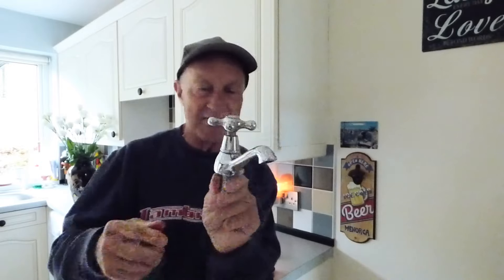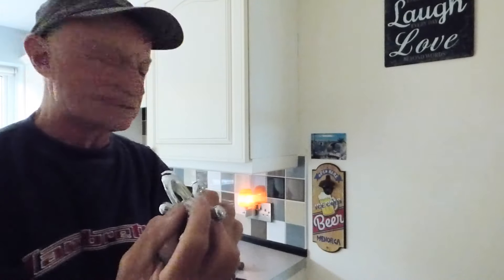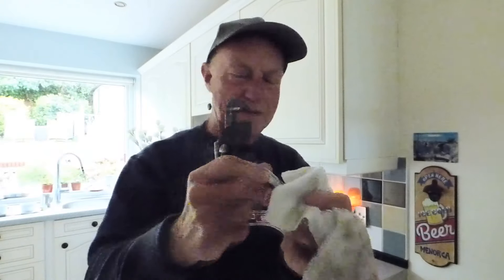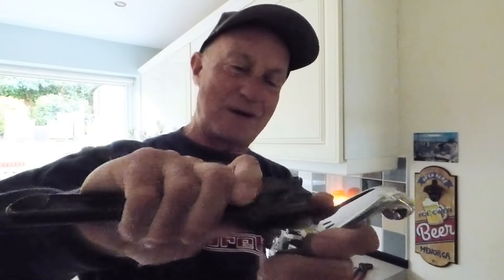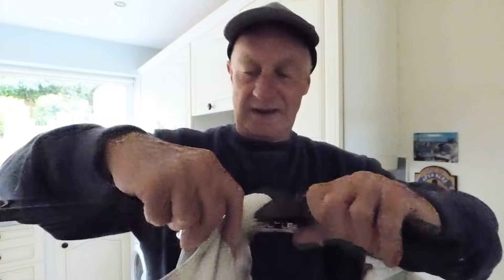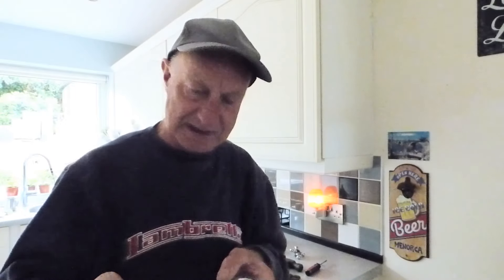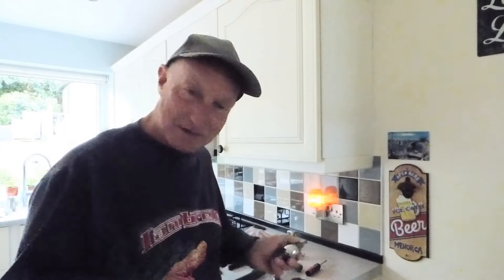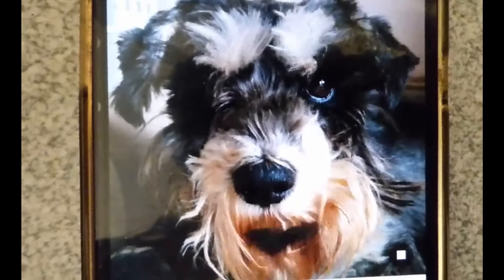Want to fix a tap but cannot get the top off. ! HELP!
Trying to get the top off of some taps can be a real headache. Once the brass collar has rounded off it seems impossible to undo. Here are some of the ways to get those taps sorted.
I also now have an Amazon shop for parts and tools
Have been advised about the tap splitter set, but it is way too expensive for the odd tap. You could buy a new set of taps for the price. Good for plumbers who are fixing taps all the time though.